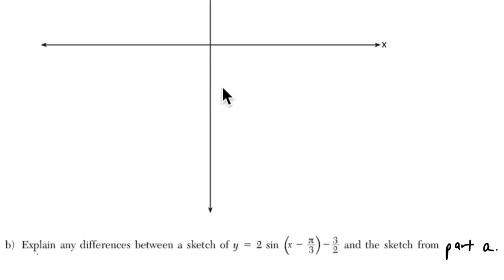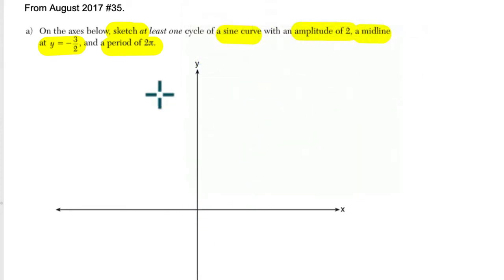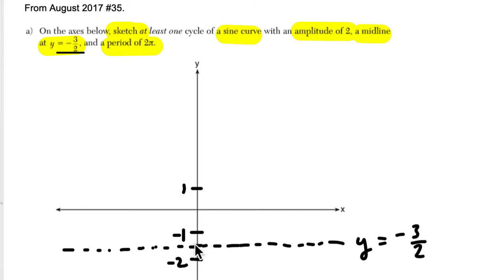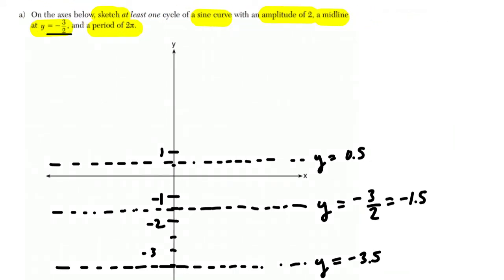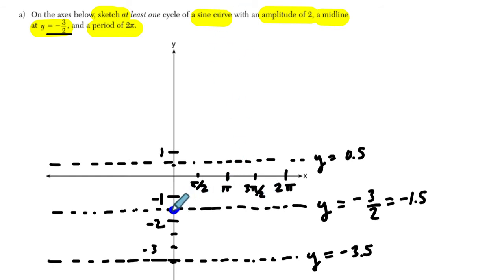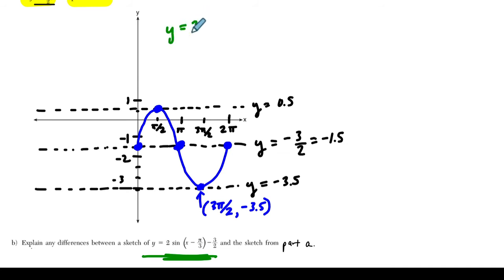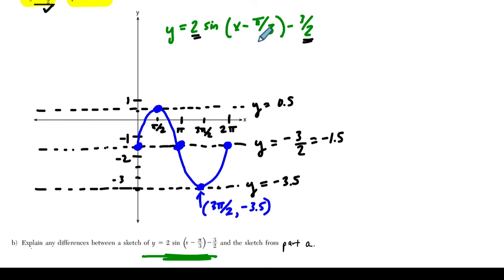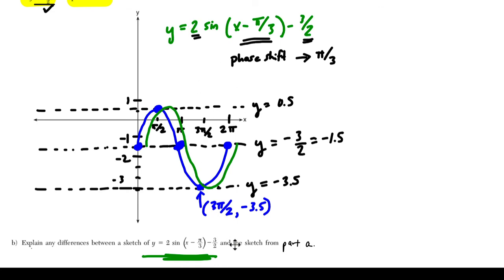Algebra 2 Regents August 2017 #35